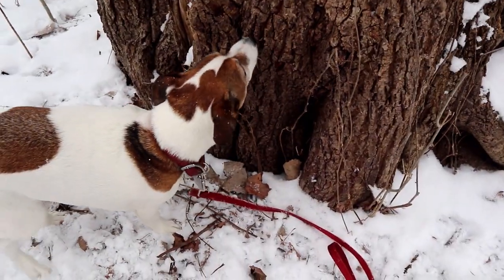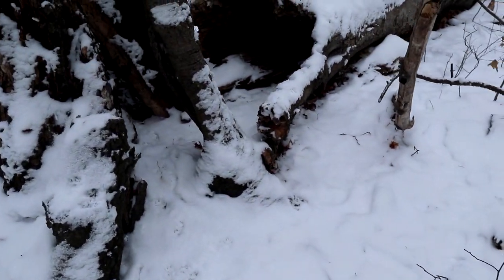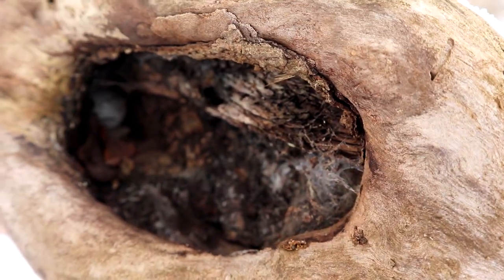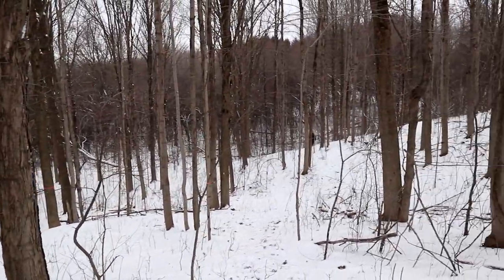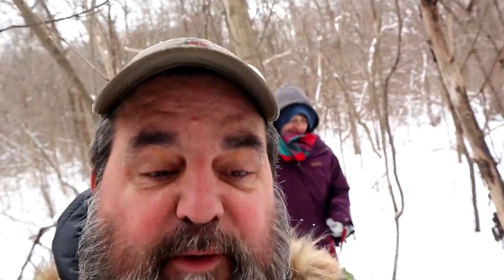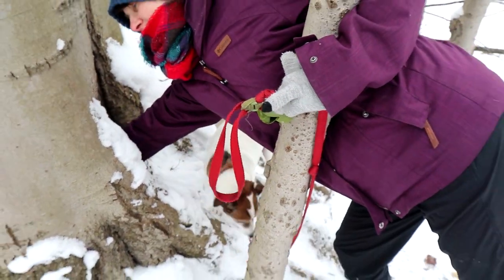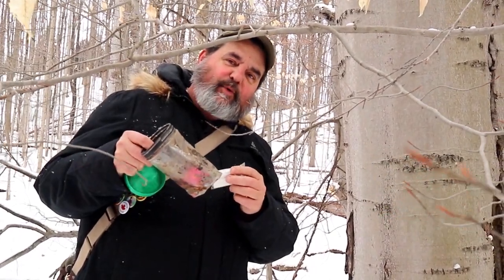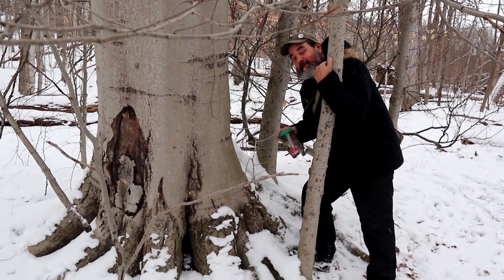4 in da Bush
The black containers are used to hold test strips for diabetics.